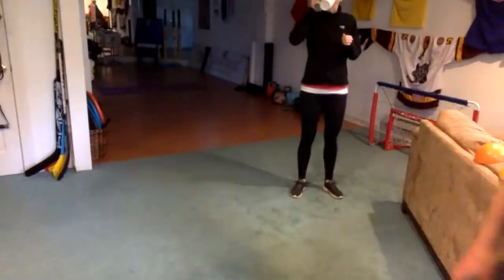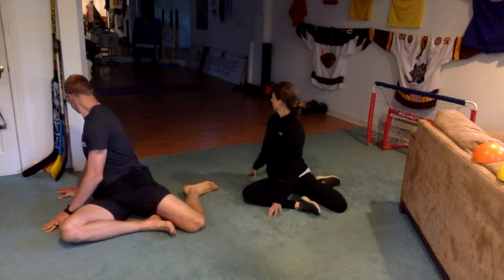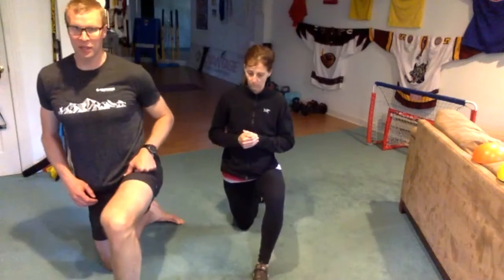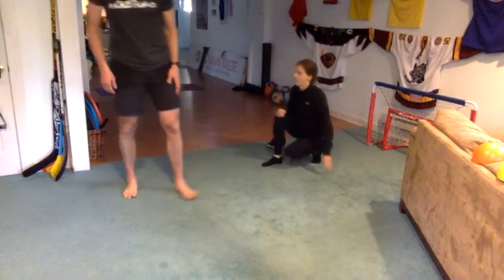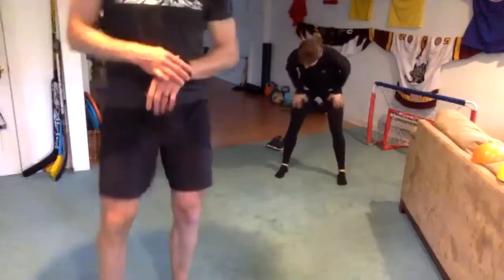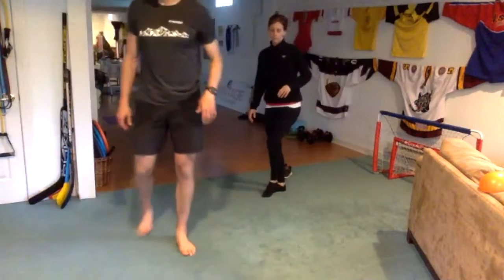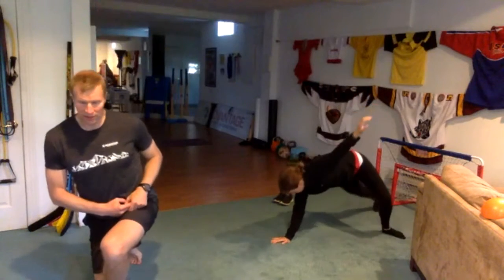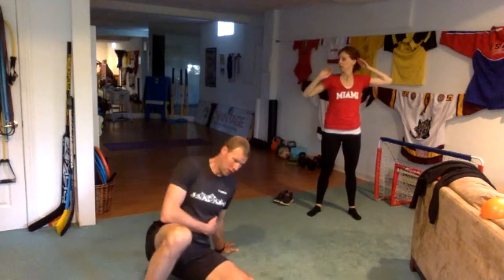At Home #58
Hip mobility warm up

10 minute circuit
Over Under
Balance Lunge
Tripod Transition